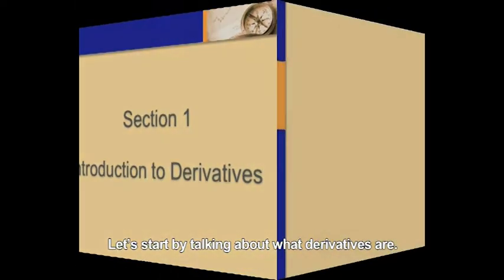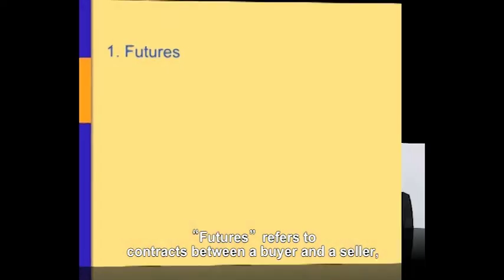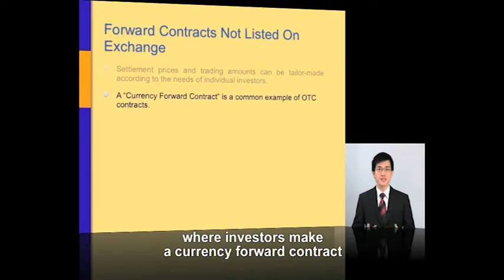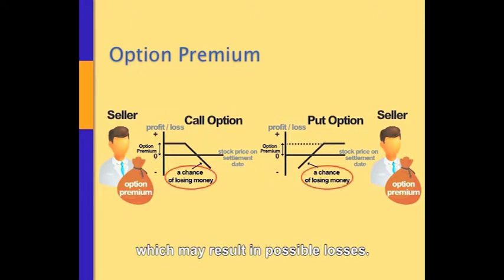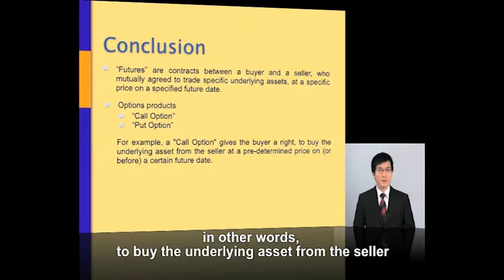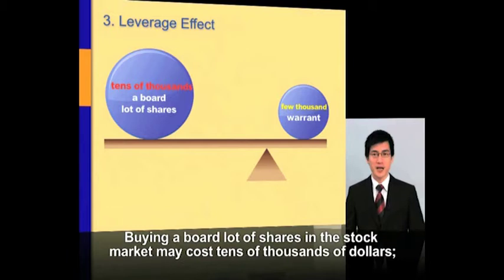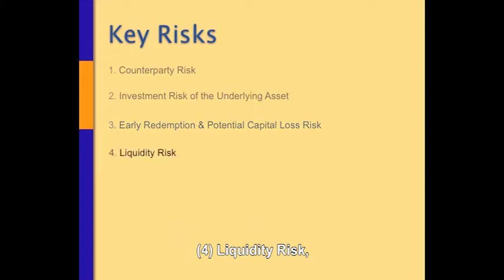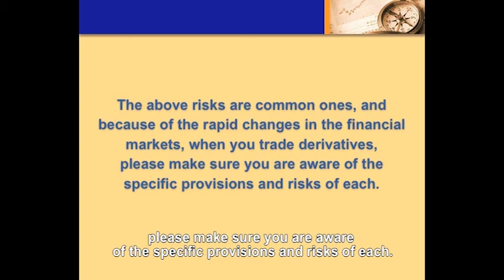Education video on derivatives knowledge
We’re here to provide you an education video on derivatives knowledge